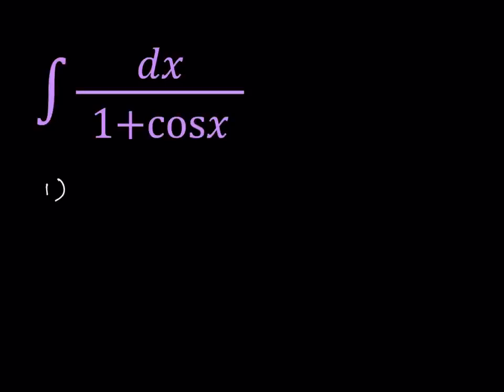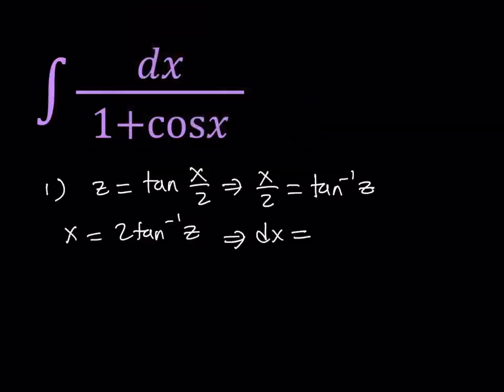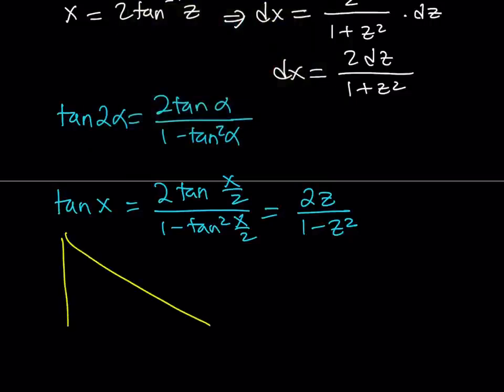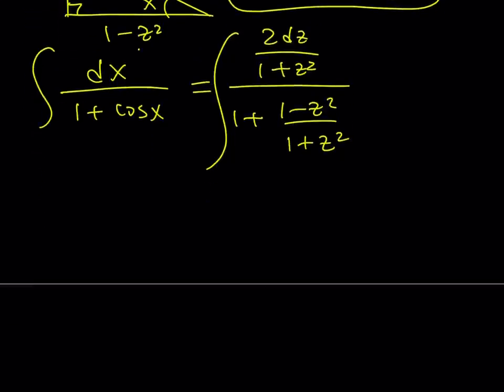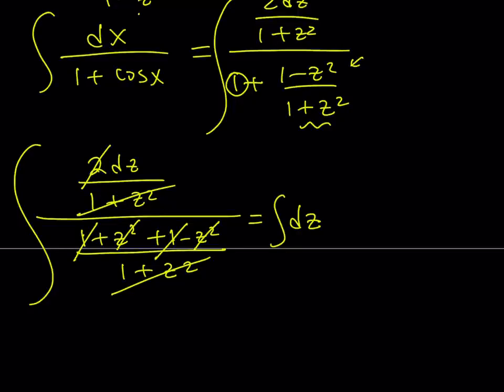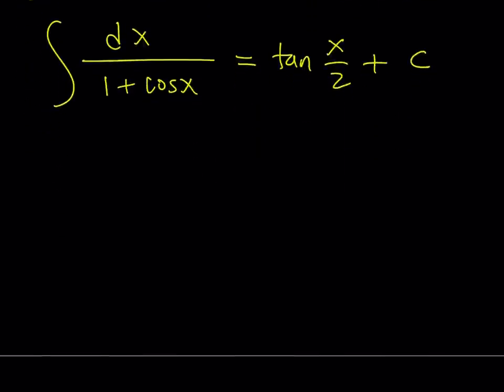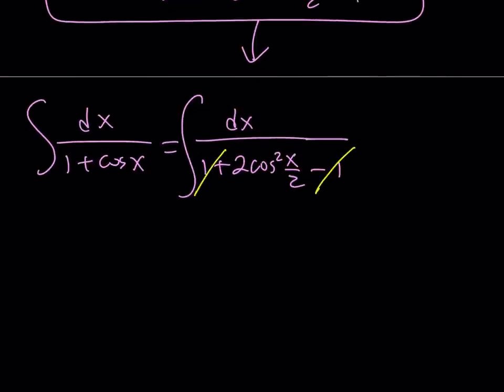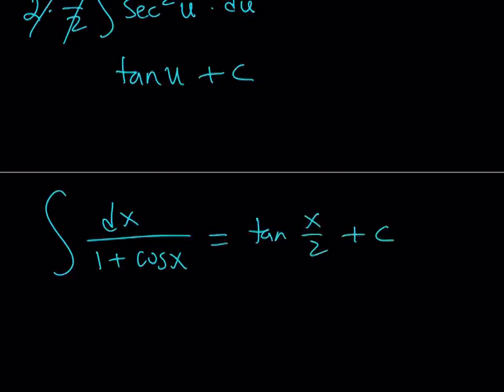I Integrated A Trigonometric Function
If you need to post a picture of your solution or idea:
An Infinite Sum with Triangular Numbers